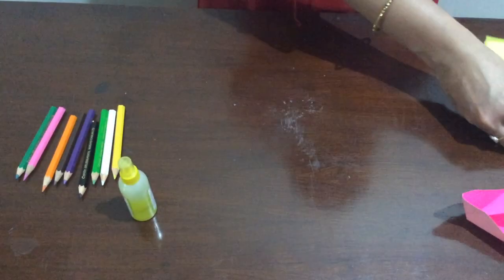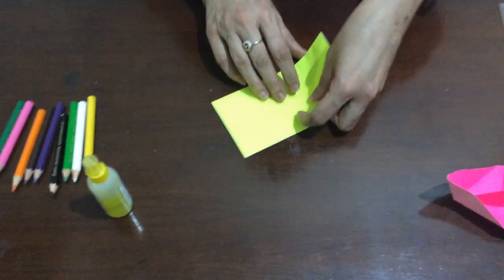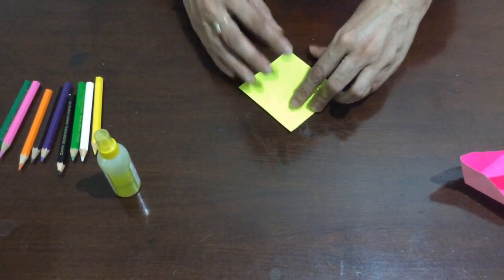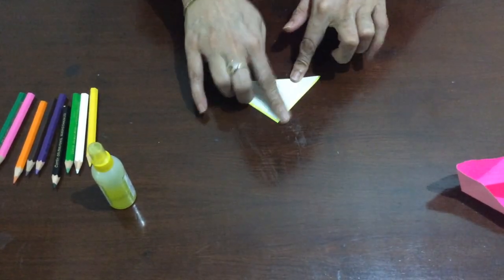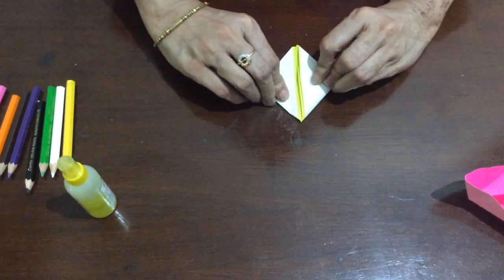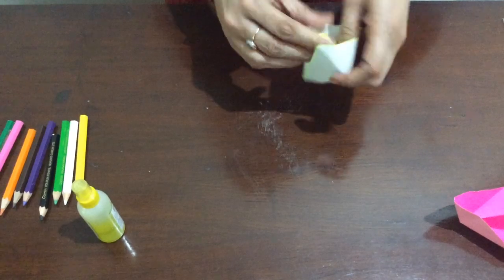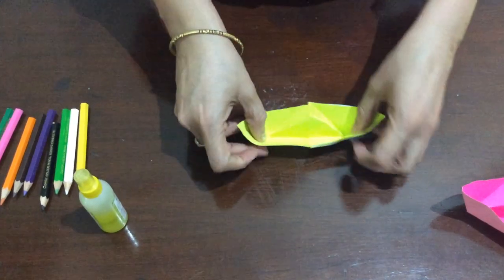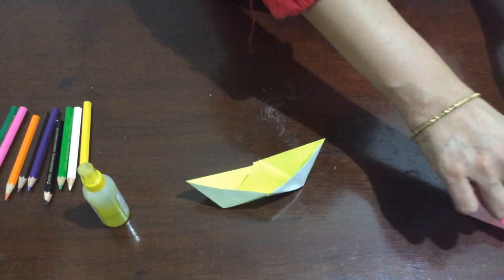Boat-making with Origami: Paper-folding activity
This activity helps children in developing their fine motor skills and coordination and enhances their creativity.
It will be greatly enjoyed by them.